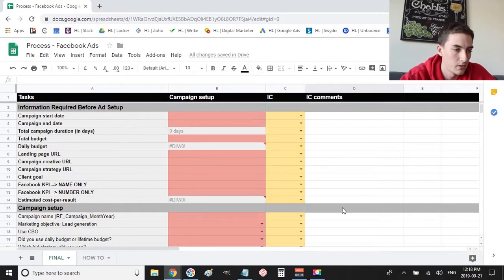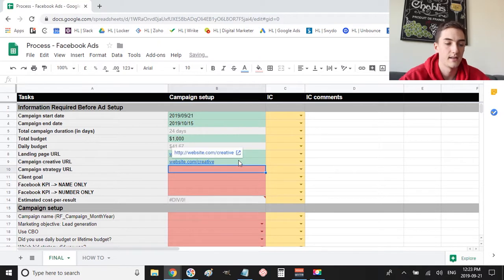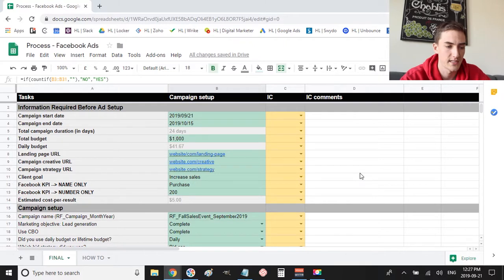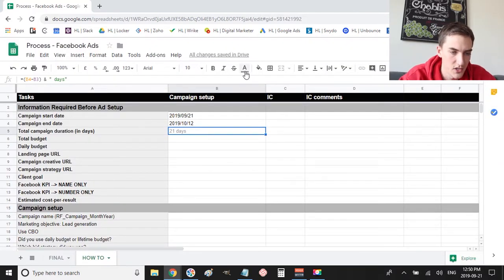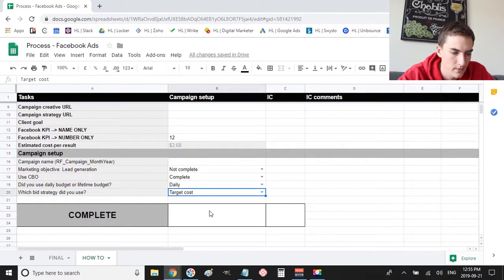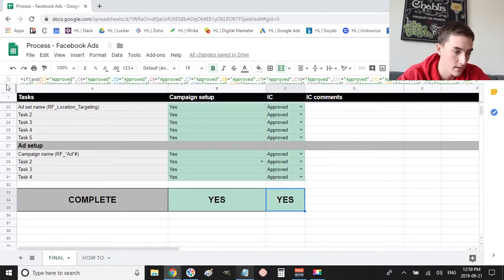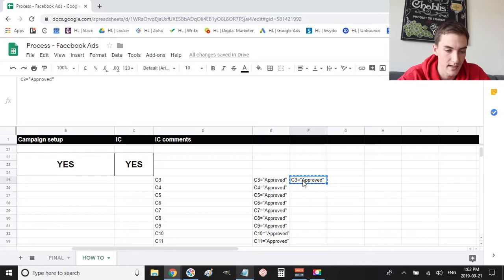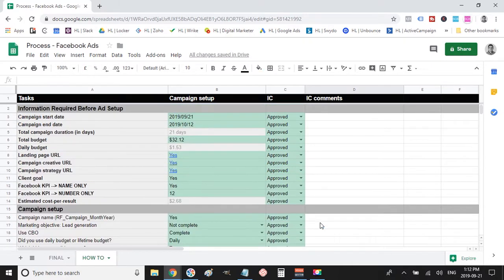Process Documentation Best Practices (Using Google Sheets)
In this video I walk you through the process documentation best practices I use to deliver consistent work.

I use a shared Google Sheets spreadsheet to document each step of the process. The spreadsheet uses conditional formatting (color coding) to display an easy visualization on the complete/incomplete tasks.

WHO IS RYAN FERGUSON?

TOP VIDEOS ON MY CHANNEL

TOOLS I USE AND RECOMMEND